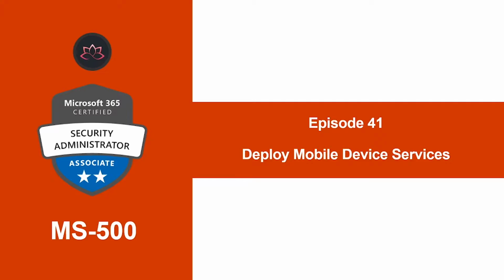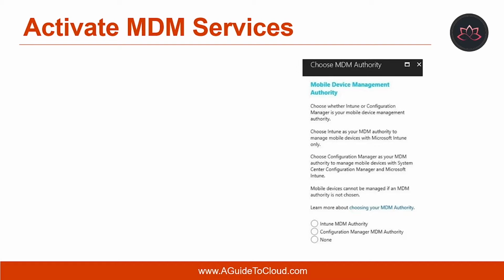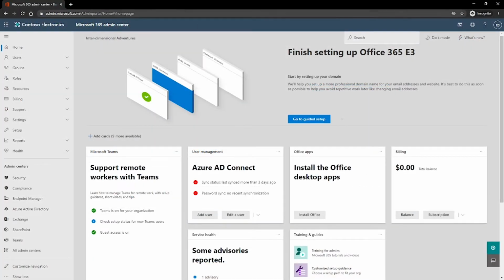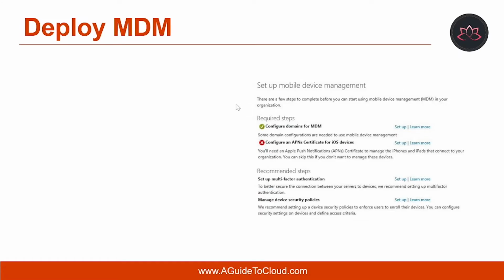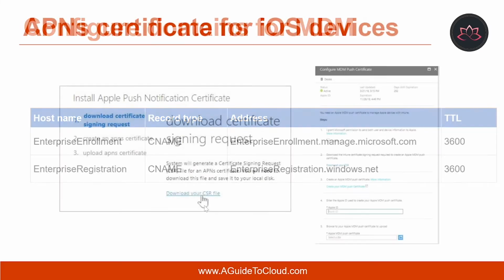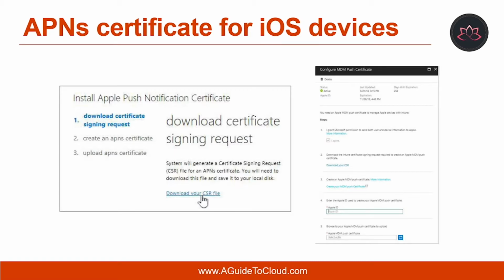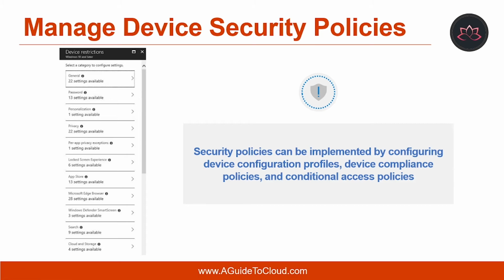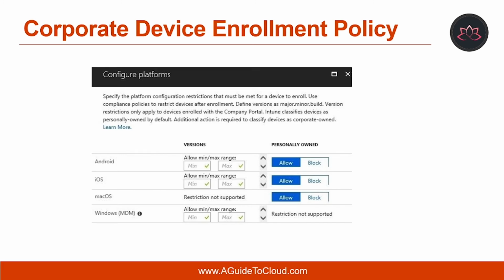MS-500 Exam EP 41: Deploy Mobile Device Services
⏰ Timestamps:

00:00​​​​​​ ⏩ Introduction
00:16​​​​​​ ⏩ Lesson Objectives
00:42​​​​​​ ⏩ Activate MDM Services
03:18​​ ⏩ Deploy MDM
03:49​​​​​​ ⏩ Configure Domains For MDM
04:41​​​​​​ ⏩ APNs Certificate For iOS Devices
06:05​​​​​​ ⏩ Manage Device Security Policies
07:05​​​​​​ ⏩ Corporate Device Enrollment Policy
08:27​​​​​​ ⏩ What's Next